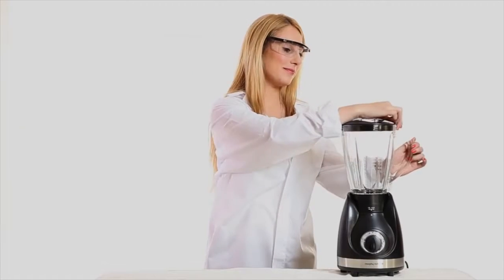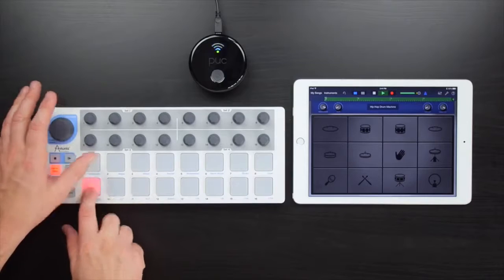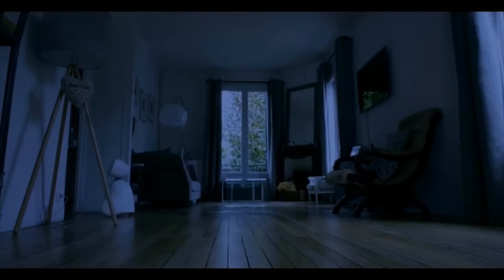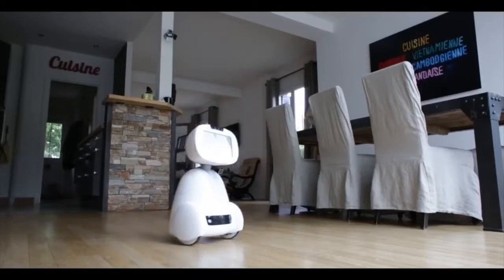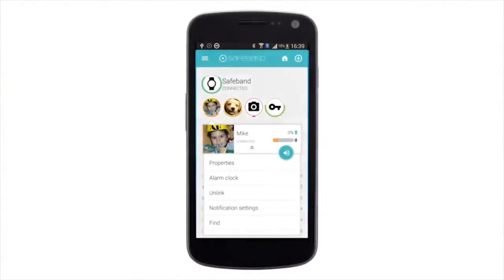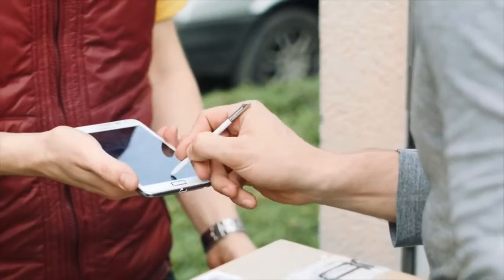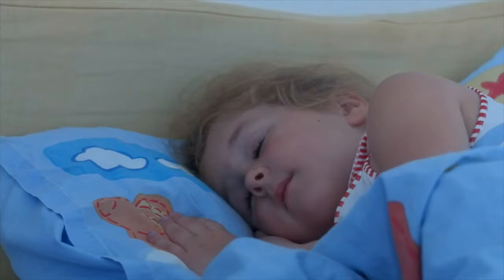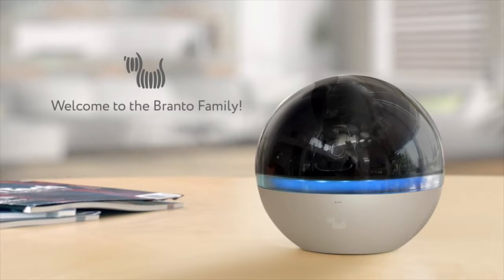5 AMAZING INVENTIONS YOU DIDN'T KNOW EXISTED #3